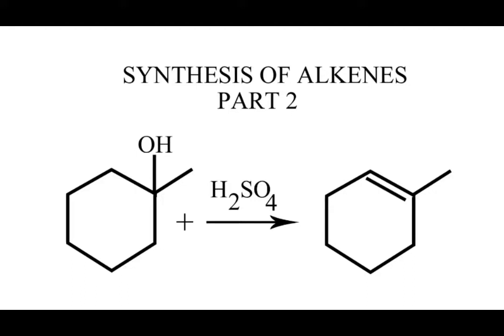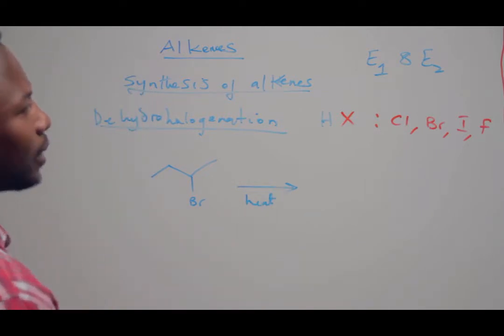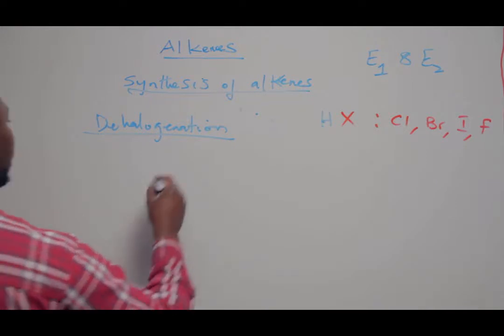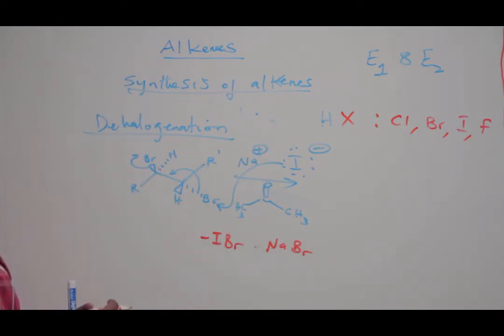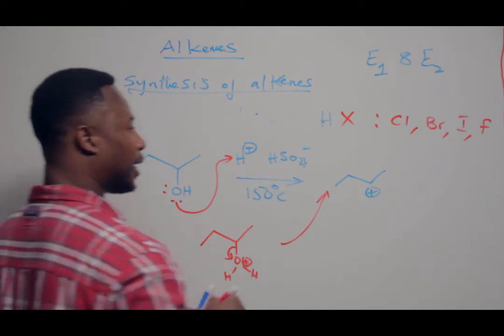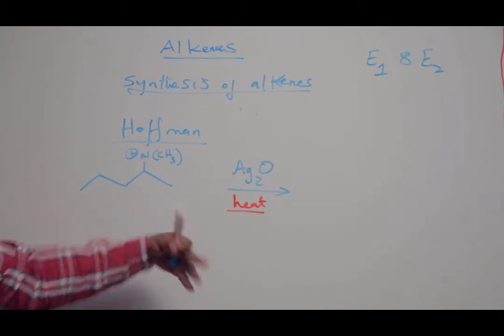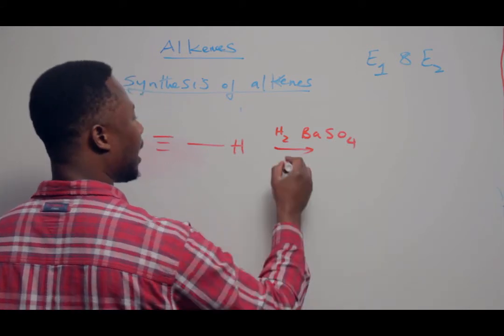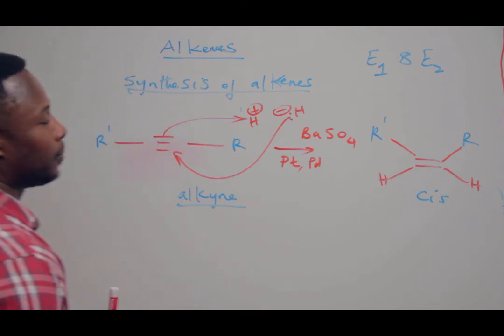SYNTHESIS OF ALKENES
Making alkenes from elimination reactions (e1 and e2) using strong bases, weak bases, alkynes, dehalogenation, and hydrogenation under certain conditions (cis).